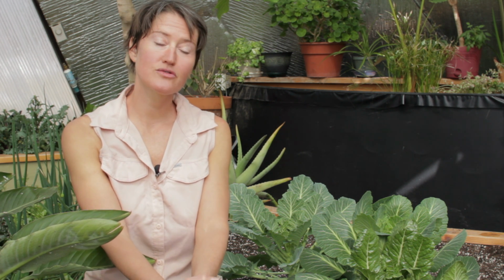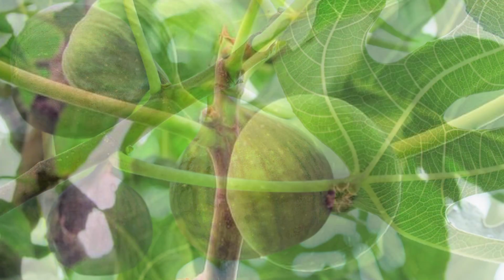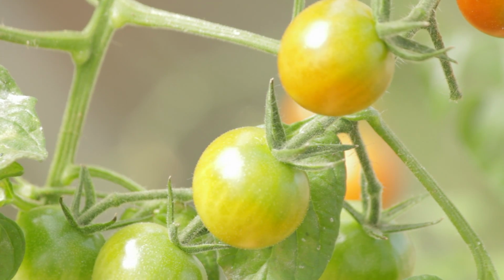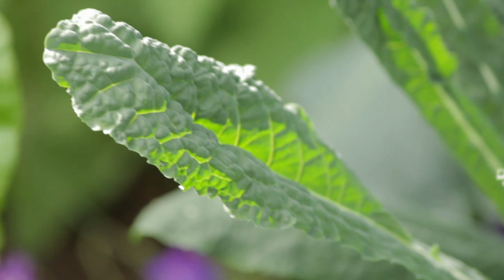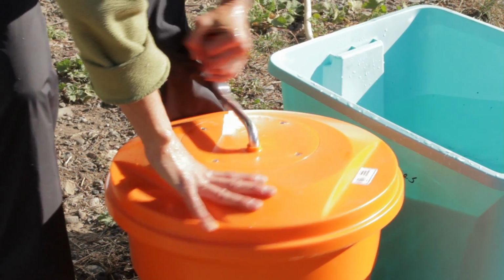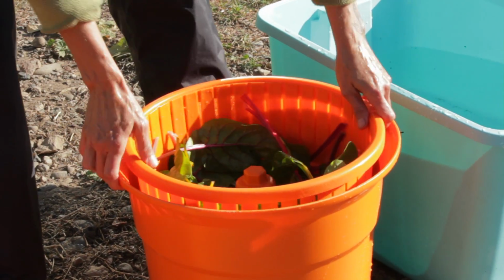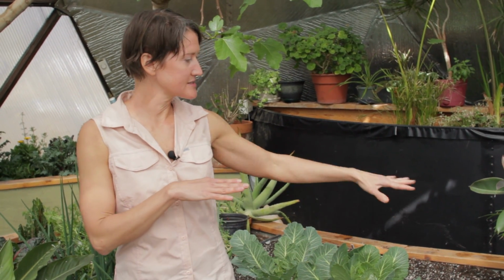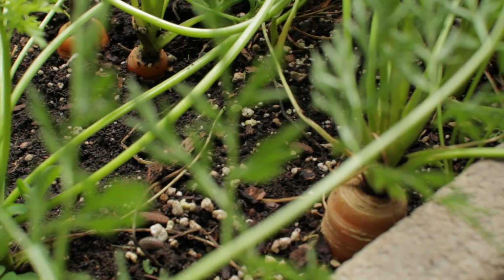The Modern Homestead Garden Guide - The best survival foods to grow in your Dome greenhouse garden.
A Growing Dome Greenhouse is the ultimate tool for the modern homestead garden. Not only do you have the ability to grow year-round in harsh climates, but the Growing Dome greenhouse is also a strong reliable structure that will withstand the test of elements and time.